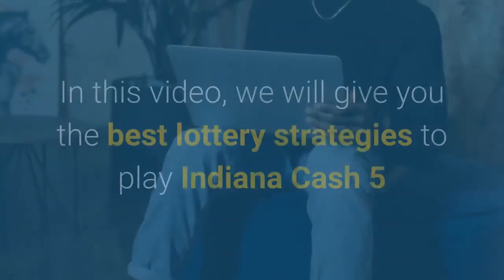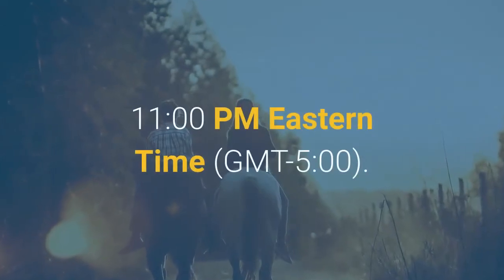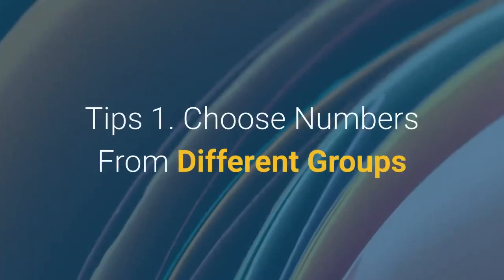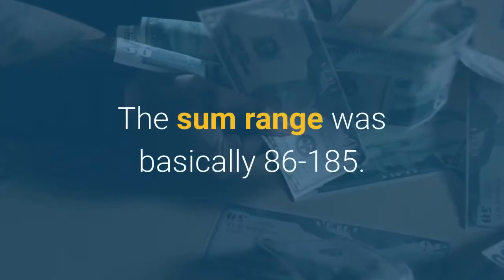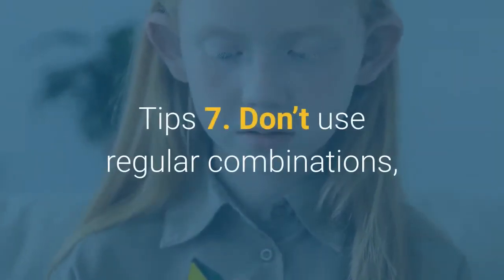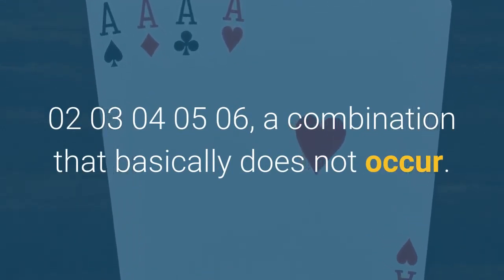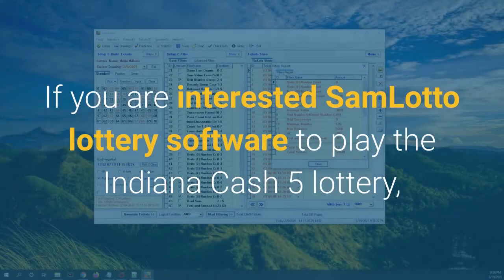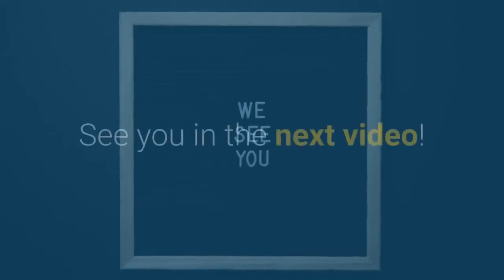Win Indiana IN Cash 5 Lottery Strategies and Tips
Secret Lottery Strategy to Win Indiana IN Cash 5 Lottery Jackpot and BIG Prizes!